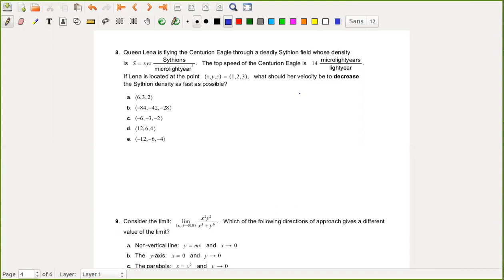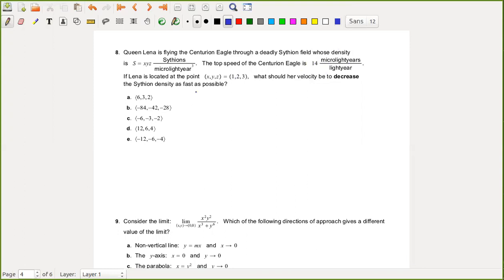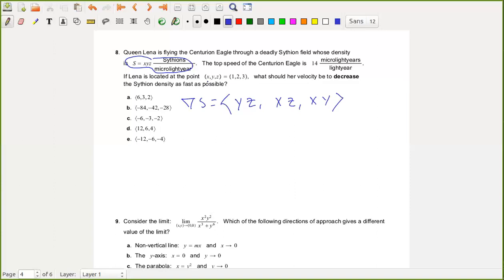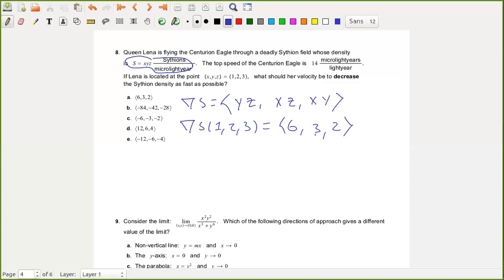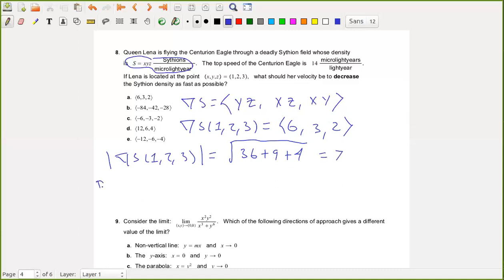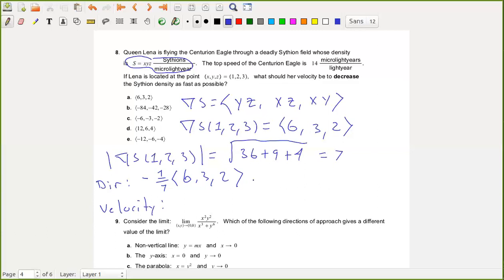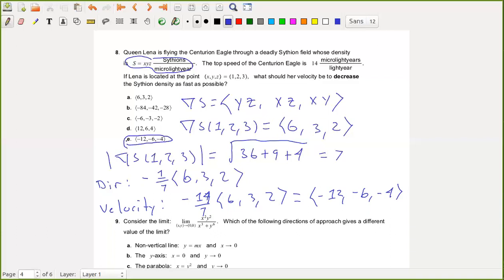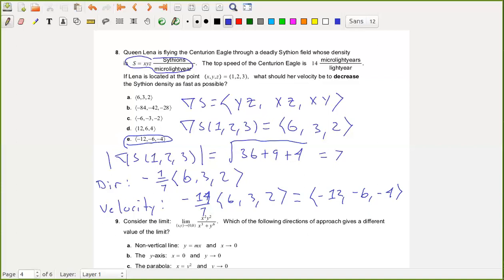Dr. Yasskin 504 Test 2 Question 8